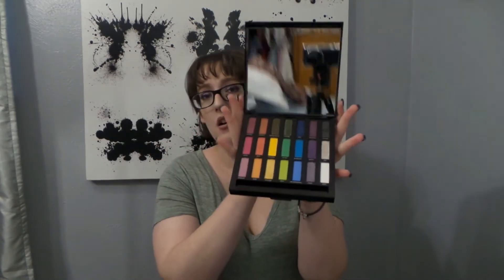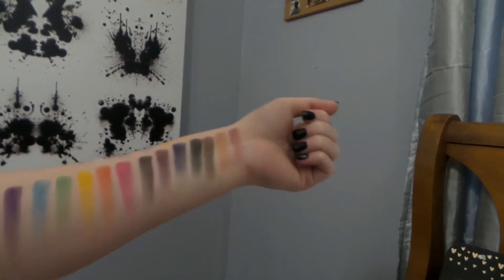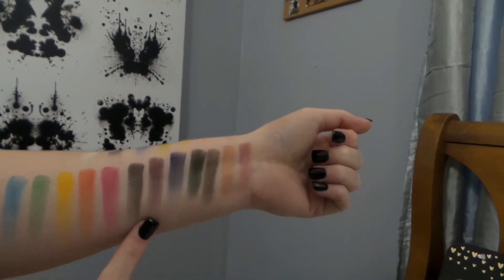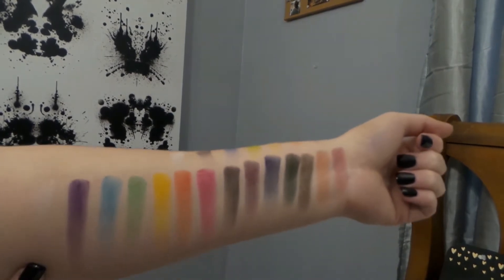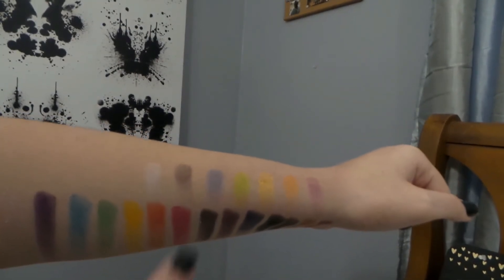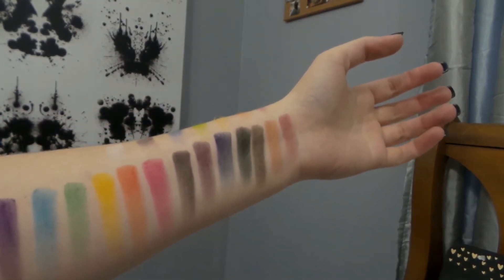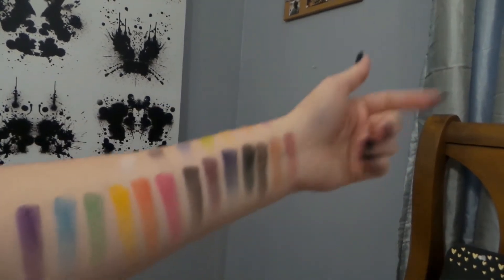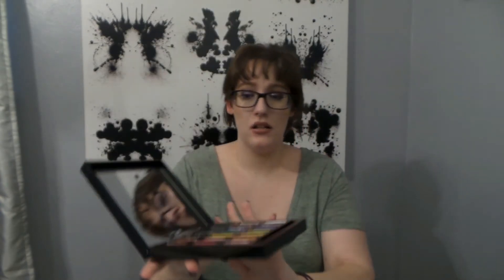'Pan' that Palette 2018 Urban Decay Full Spectrum Intro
I was gifted this palette by my parents last year. I would like to see some use on it. This is my intro. All thoughts and opinions are my own.

What's on my face will be uploaded in next weeks videos (it's not a tutorial). On my nails is OPI Black Onyx.

I also edited this video with Wondershare Filmora and was playing around with editing.